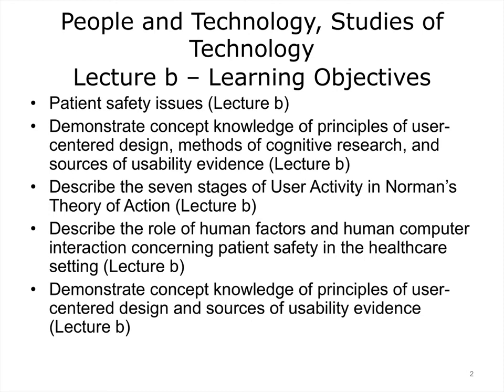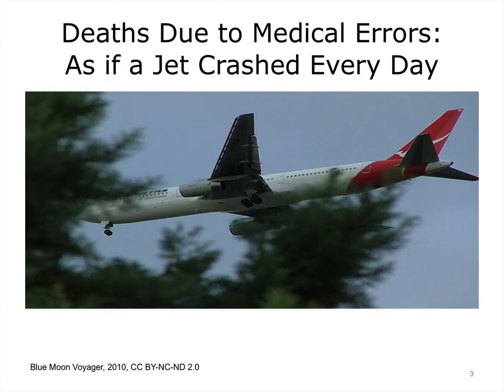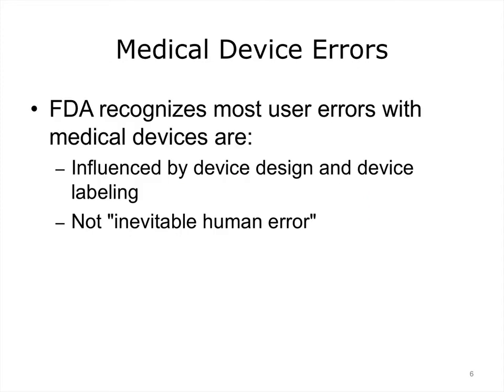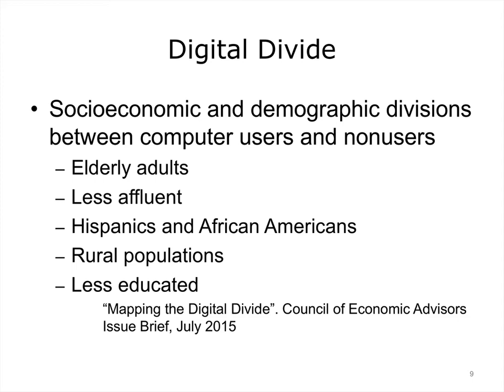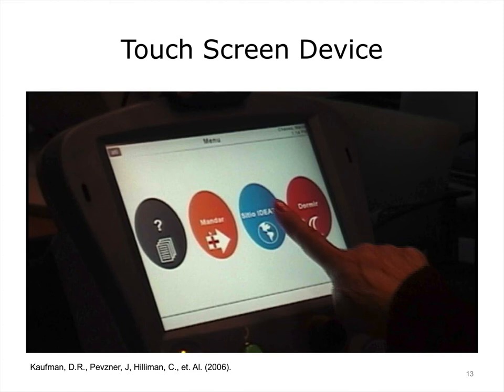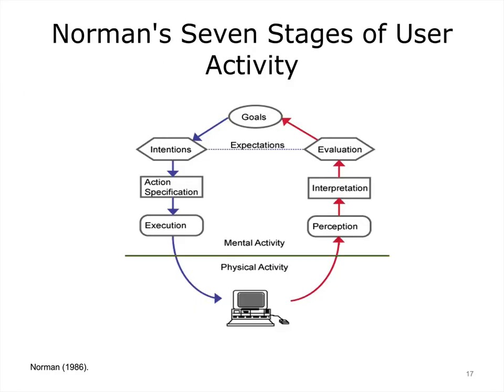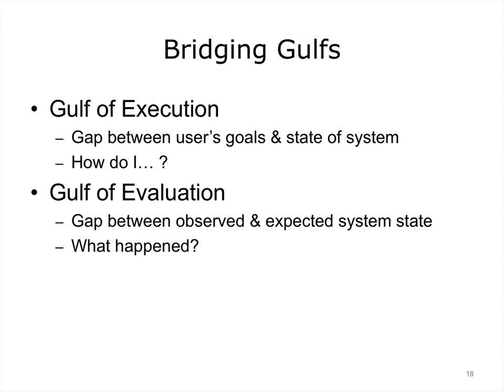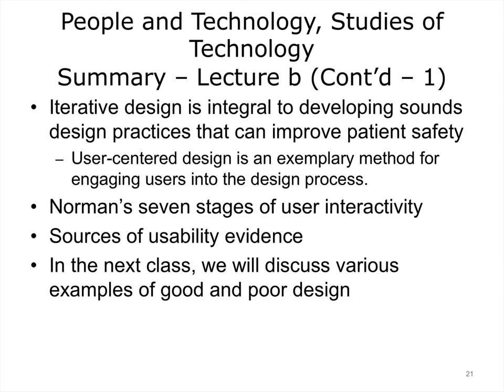comp15 unit1b lecture video